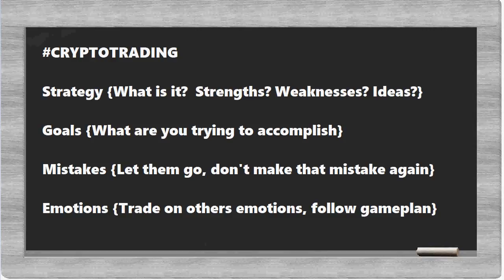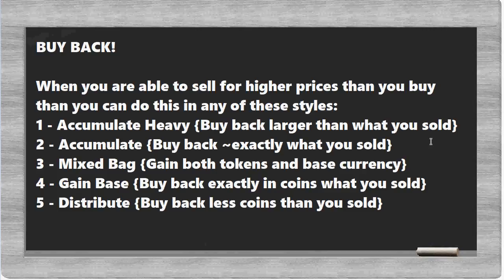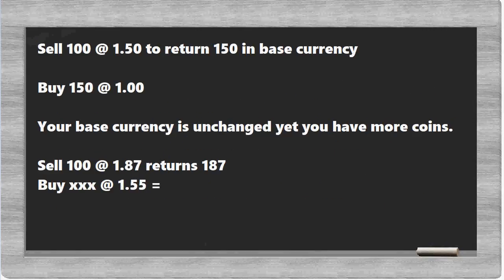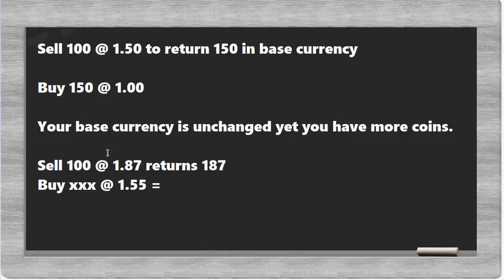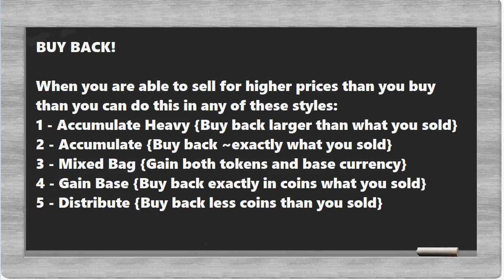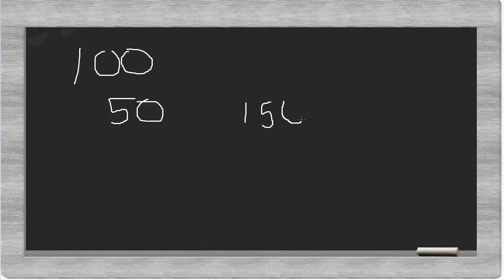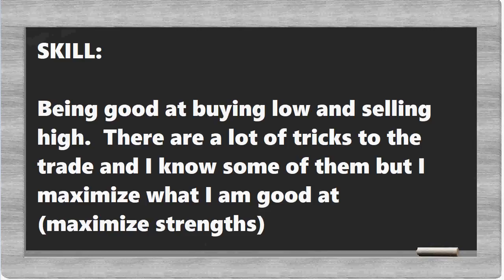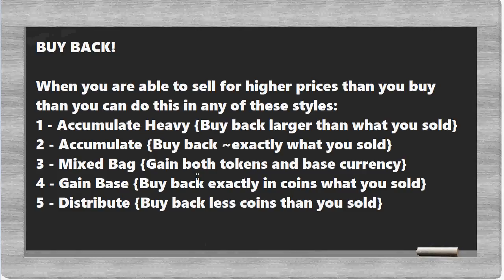CryptoTrading Buy Back Math